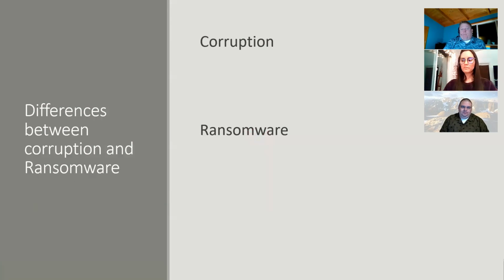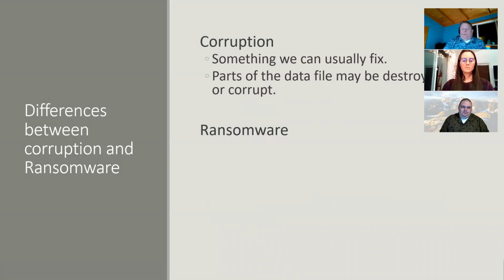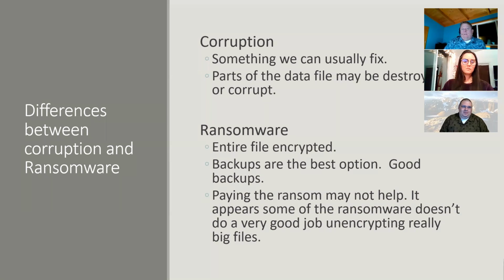Ransomware and Database Corruption, What's the Difference?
Steve Stedman and Derrick Bovenkamp explain the difference between ransomware and database corruption. If you need help with your SQL server